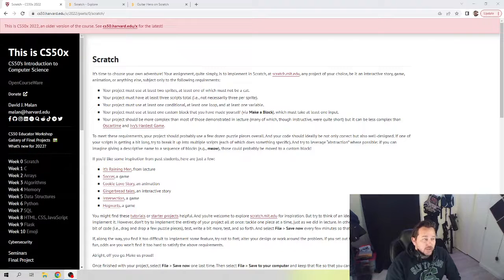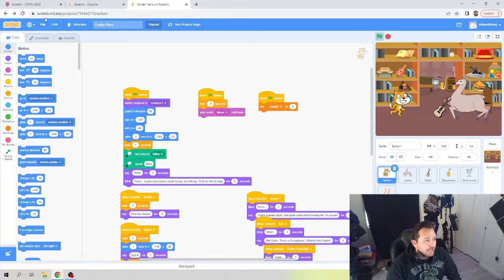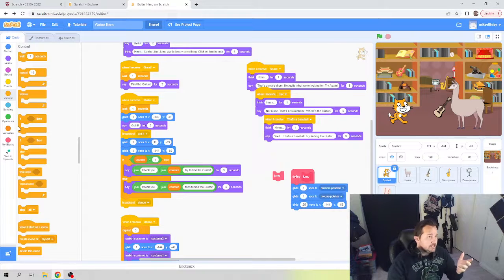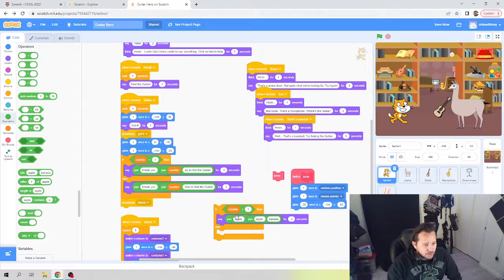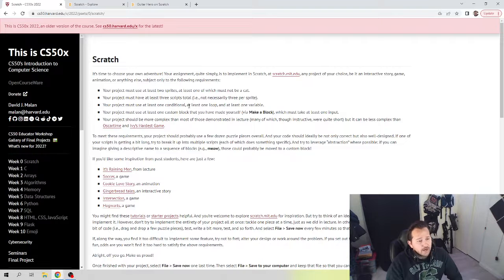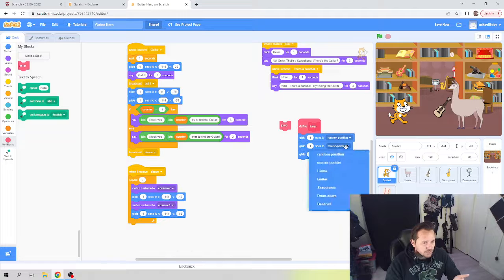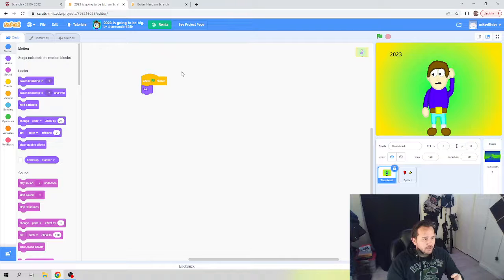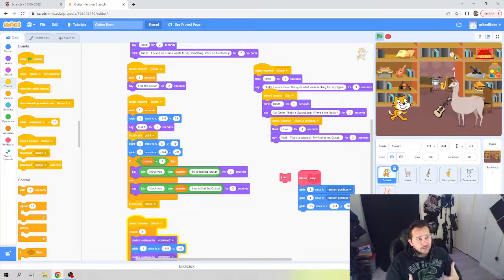CS50 Scratch - Welcome to This is CS50 Week0 - Scratch tutorial.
Welcome to This is CS50x Week 0 Scratch
Short video on how to accomplish the goals within Week 0 to complete your Scratch Project for Harvard CS50